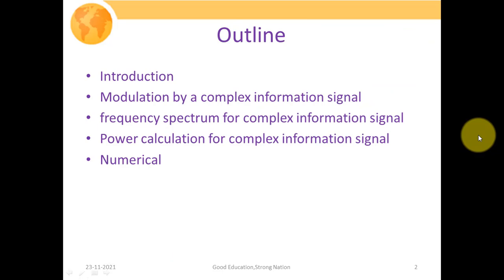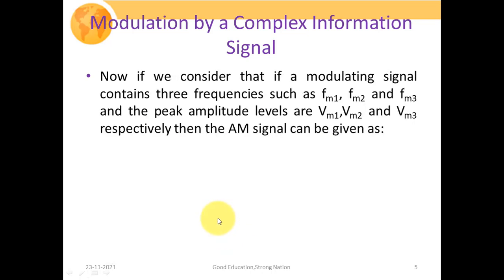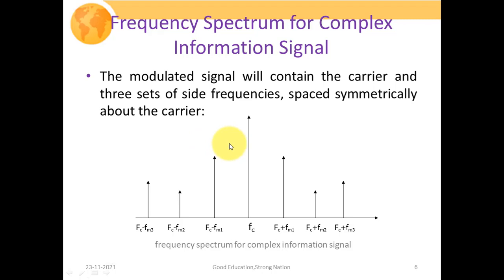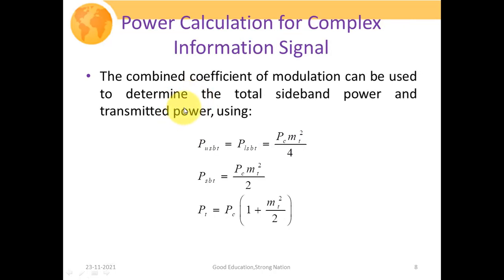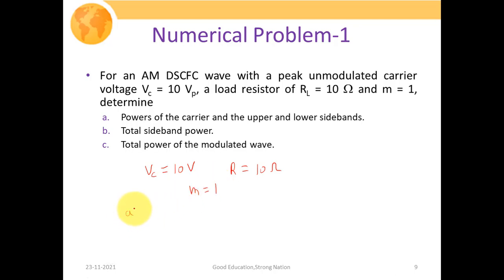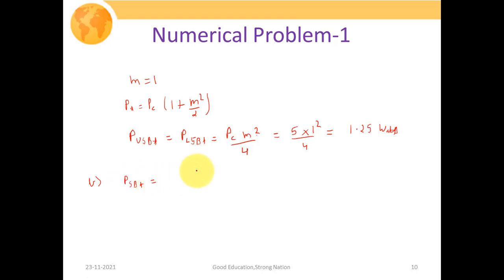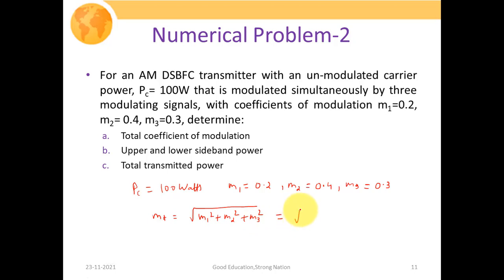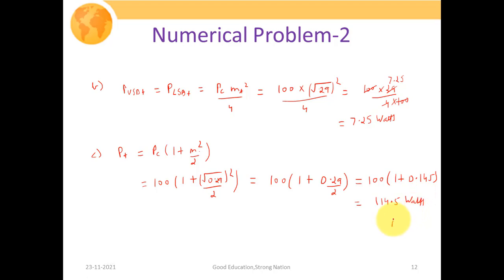Analysis of Composite information Signal in AM | Amplitude Modulation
This video lecture describes the composite signal analysis of AM waveform. We find out the total modulation index when the complex signal is applied to AM modulator and also discuss some numerical problems.